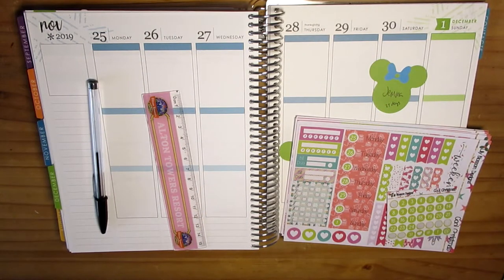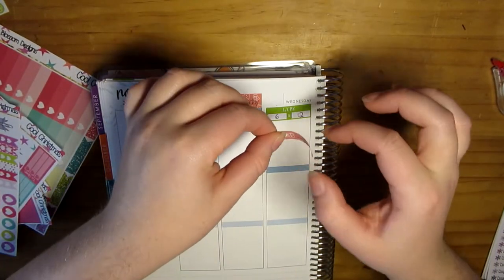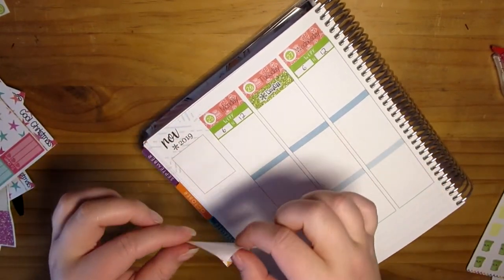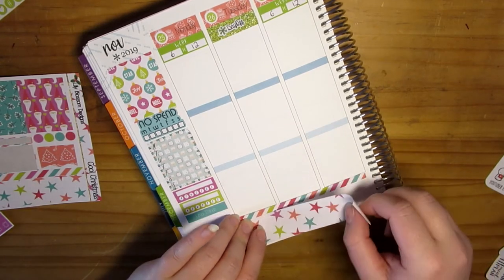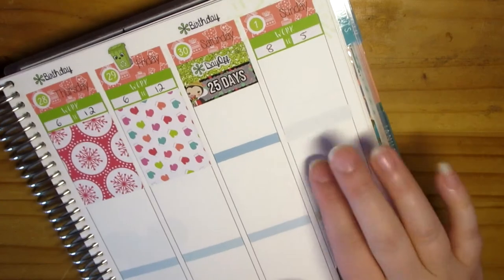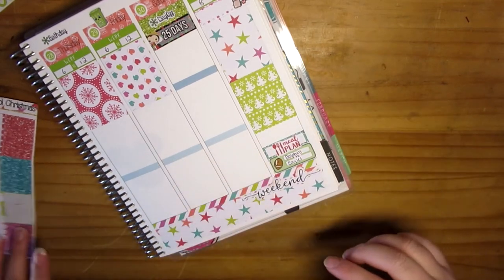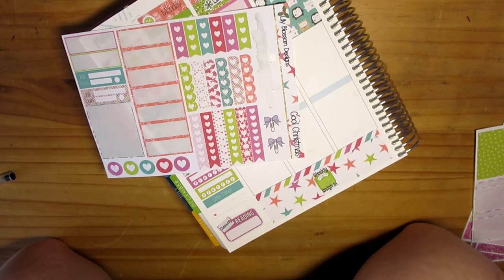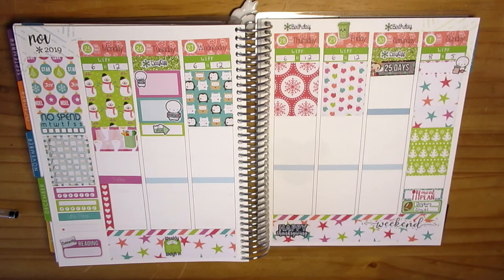Plan With Me! Nov 25th-Dec 1st! | Erin Condren ft.Lily Blossom Desgins | Tania Michele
♥ Plan With Me! Nov 25th-Dec 1st!
♥ Erin Condren ft. Lily Blossom Desgins